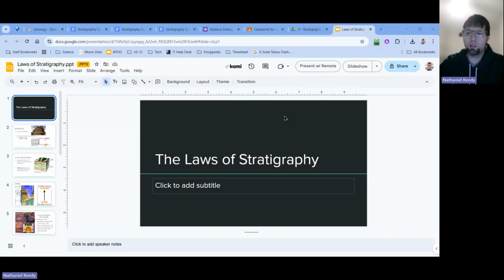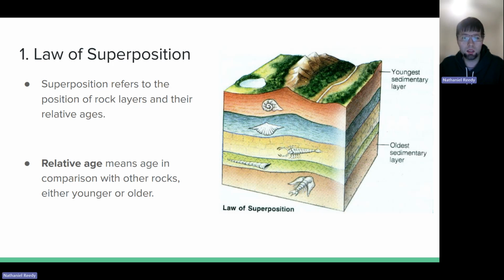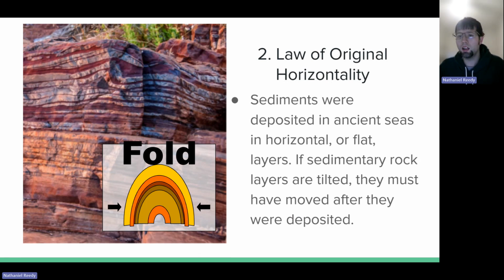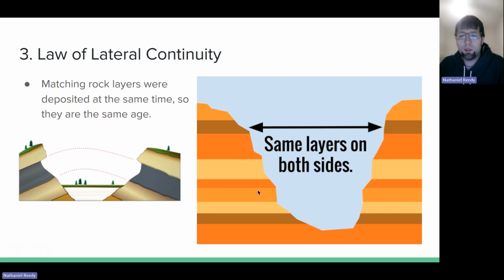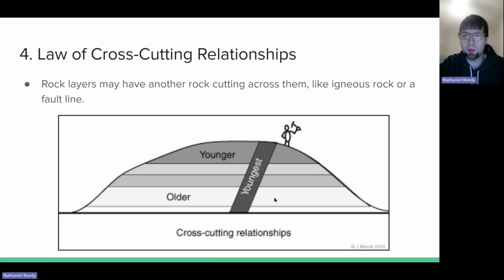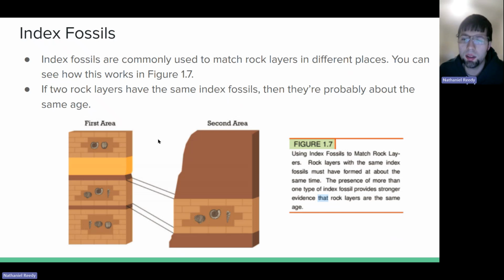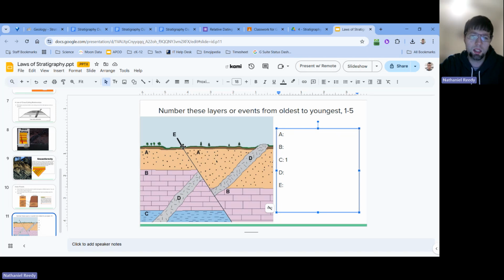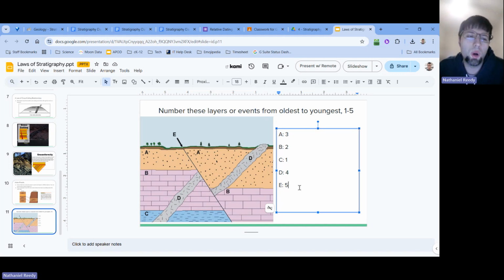Laws of Stratigraphy